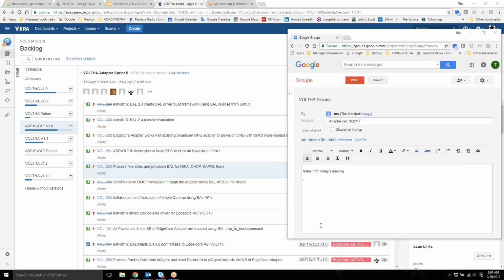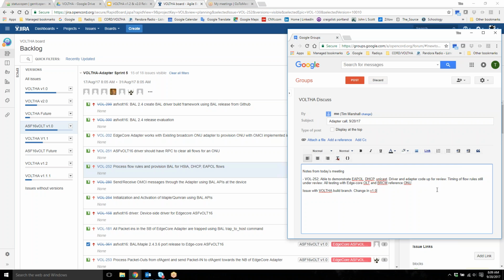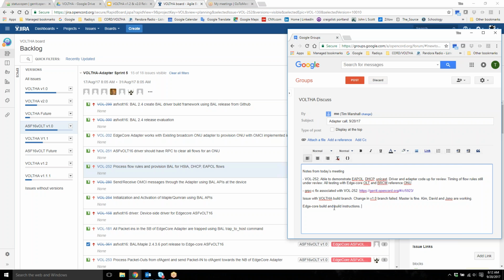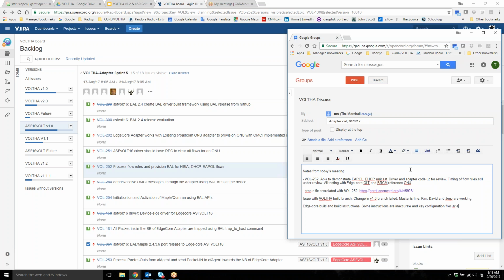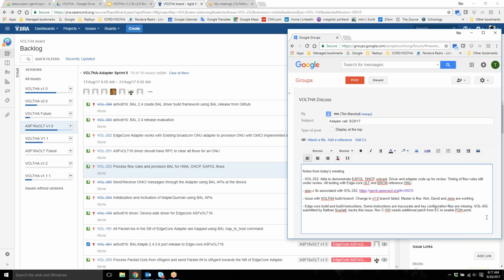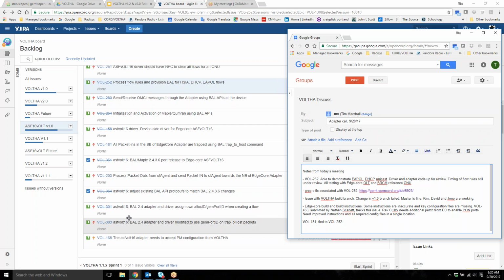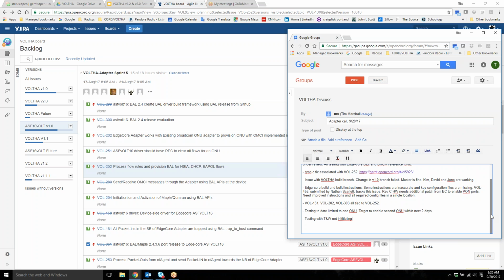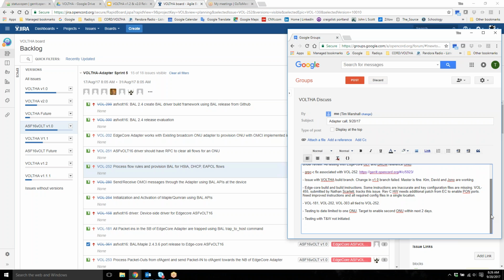2017 09 20 08 04 VOLTHA Meeting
VOLTHA updates on adapter v1.1 release